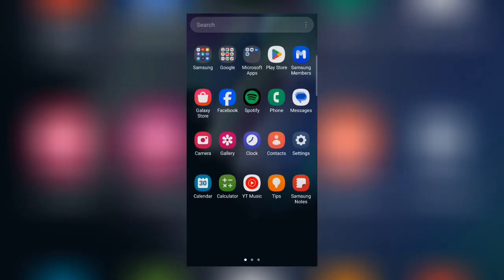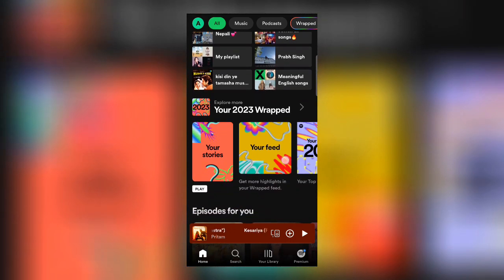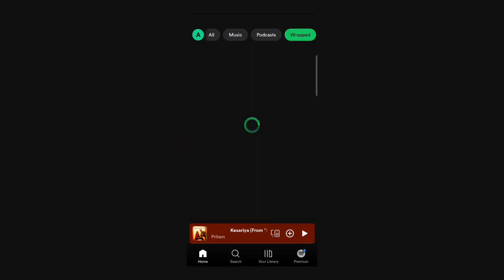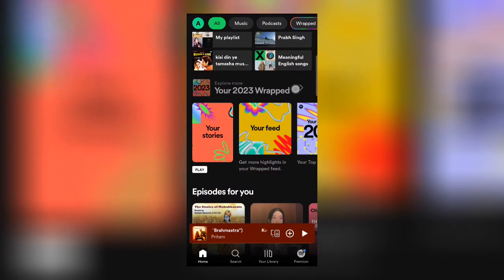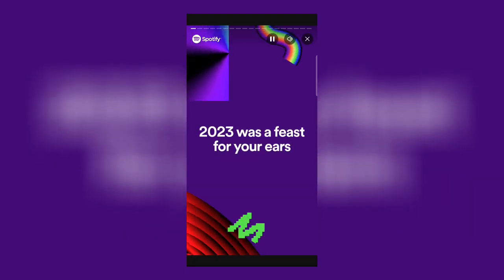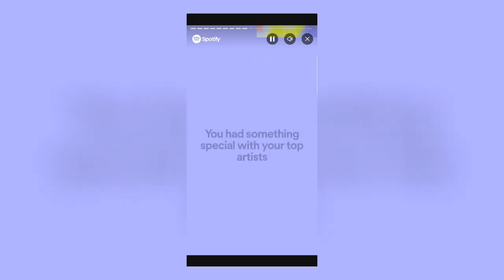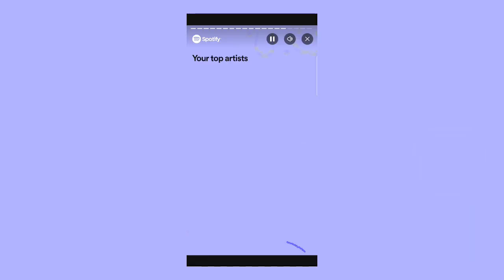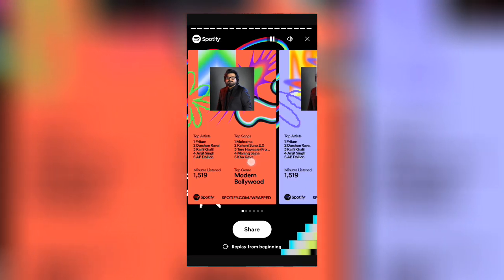How to get your spotify wrapped 2023 • SPOTIFY WRAPPED 2023 not showing • SPOTIFY WRAPPED 2023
Keywords searches:

How to get your spotify wrapped 2023
Spotify wrapped 2023
spotify wrapped 2023 not showing
spotify wrapped poster not showing
spotify wrapped